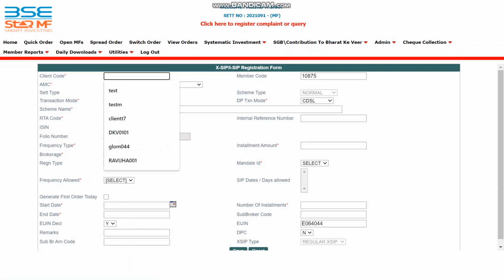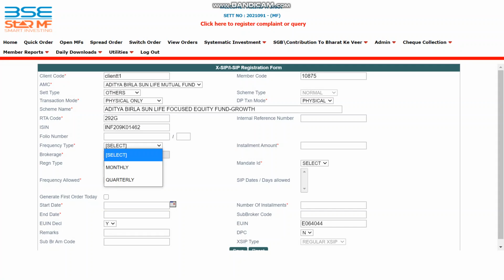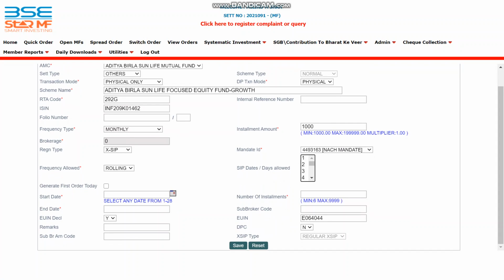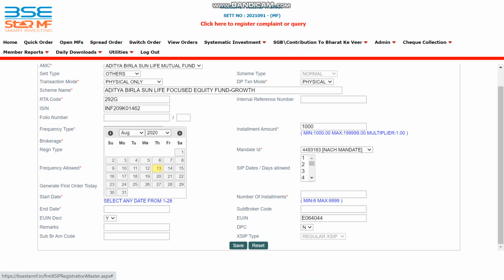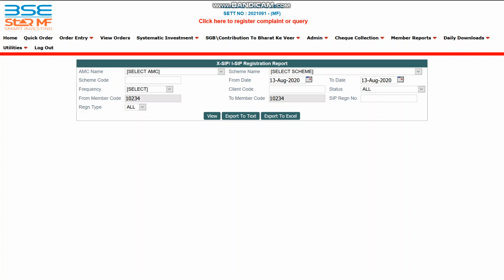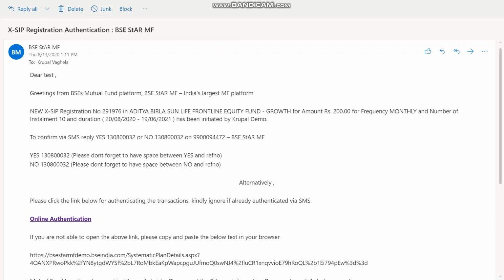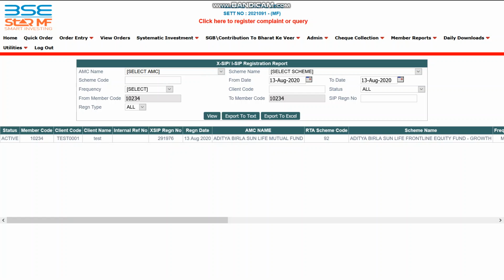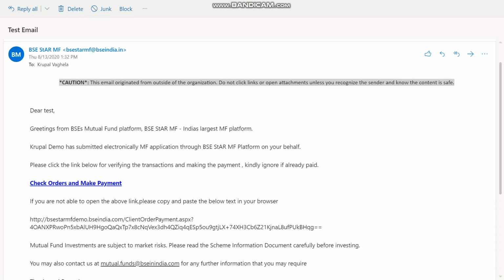XSIP Registration process via BSE StAR MF - Website